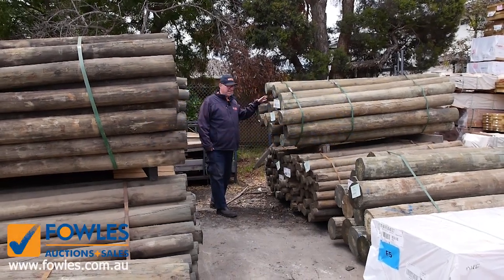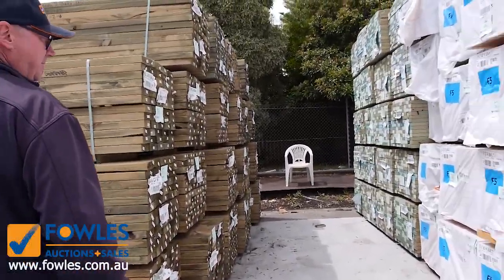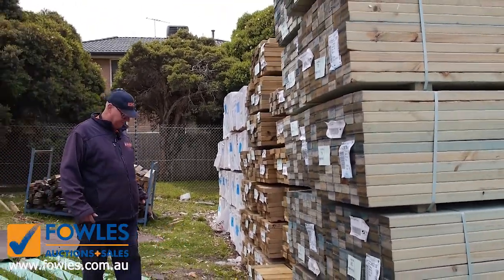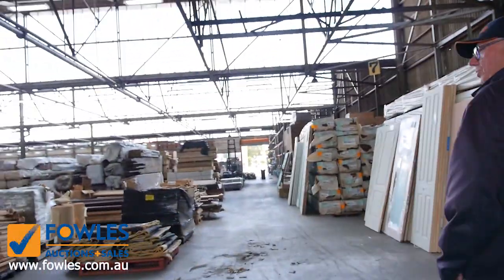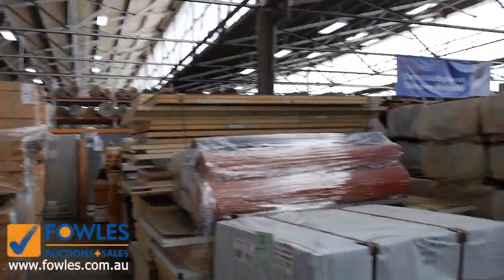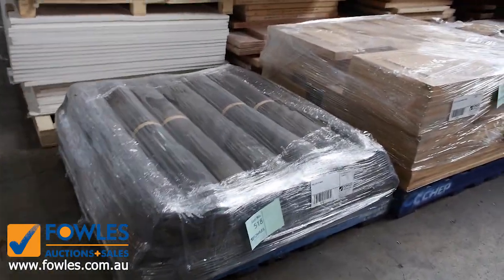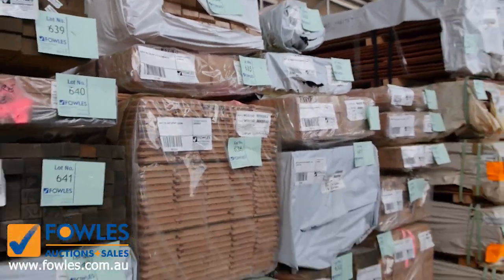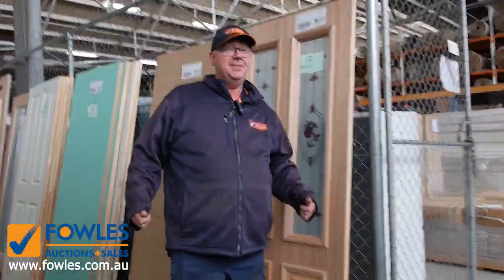Timber Auction 19 December